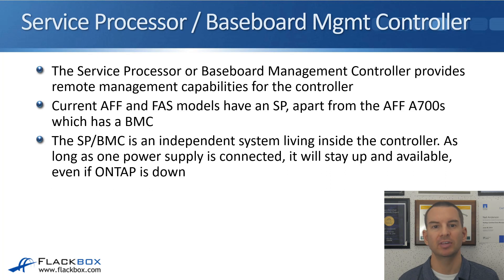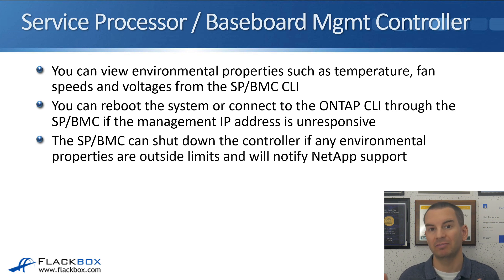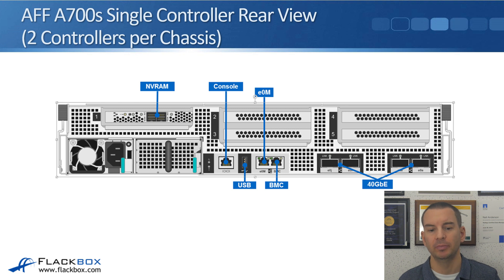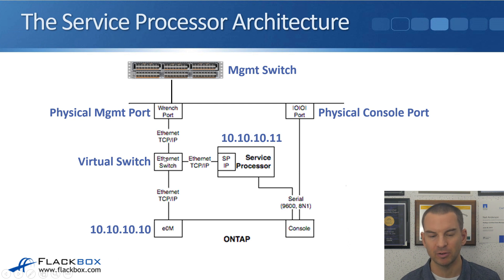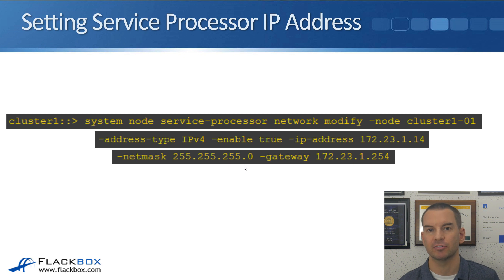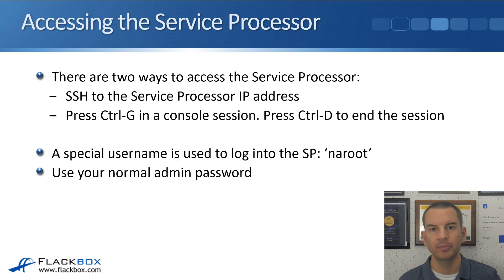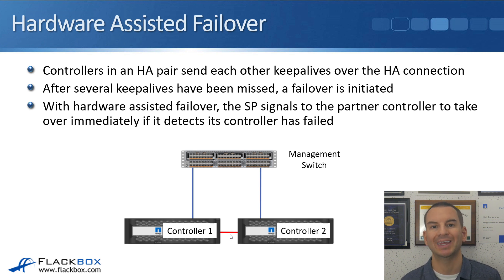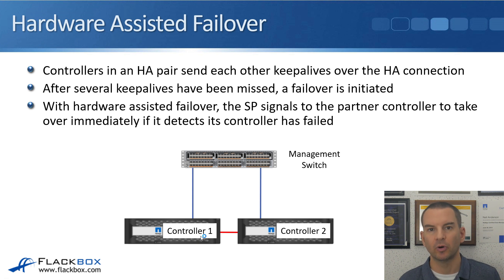NetApp Service Processor SP and BMC Tutorial (new version)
In this video tutorial I cover the NetApp Service Processor (SP) and Baseboard Management Controller (BMC). The SP and BMC provide remote management capabilities for your NetApp system.

for the full blog post with text and screenshots.

Thanks!
Neil